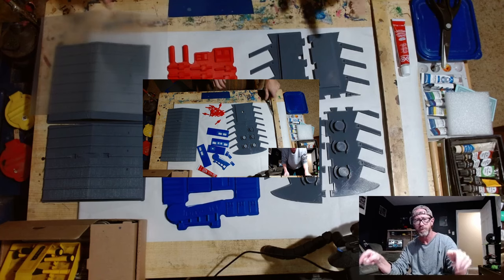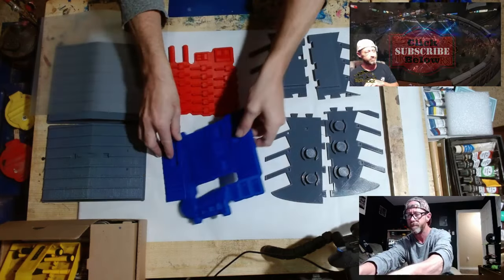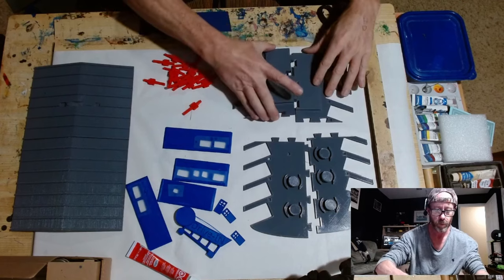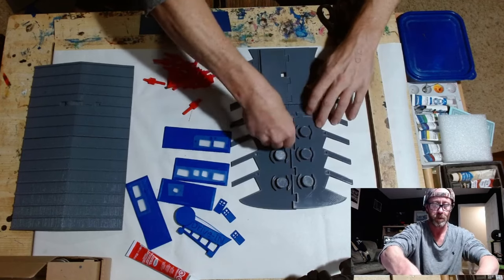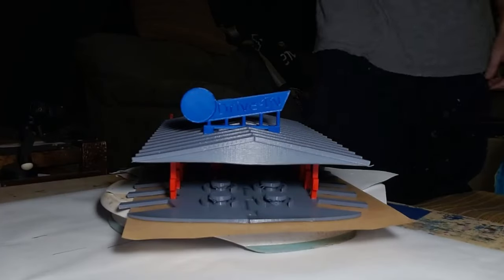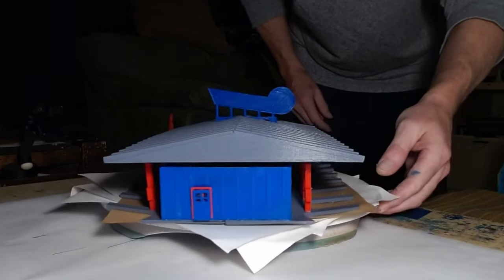HO Scale Drive-In Assembly: Step-by-Step Guide for Model Railroaders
In this tutorial, I’ll walk you through assembling an HO scale drive-in from start to finish. Whether you’re looking to enhance your model railroad layout or learn how to build detailed structures, this step-by-step guide covers everything you need to know. Follow along as I show you tips, tricks, and techniques to make your drive-in a standout feature on your HO scale layout!

00:00 Intro
01:12 Windows
02:25 Roofing
03:08 Bases
04:33 Door Frames and Doors
05:30 Ordering Stations
06:22 Restaurant Body
07:38 Signage
07:54 Fitting the Roof
08:15 Completed Model Revel and Rotation

What You'll Find Here:

3D Printing Insights: Showcasing our custom-designed kits available on ETSY and eBay under "Iron Horse Hobbies SMK"

Featured Videos:

3D Printing Tips for Model Railroads: Learn how to enhance your models with 3D printing.